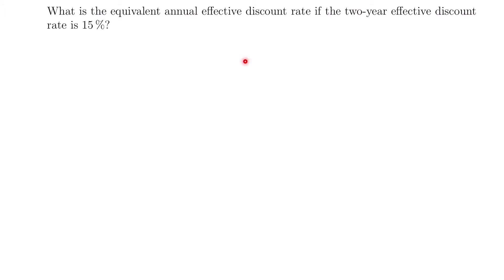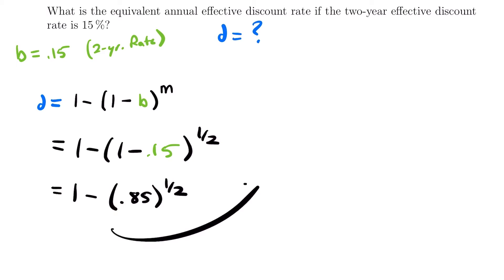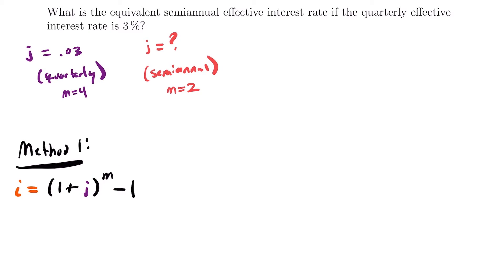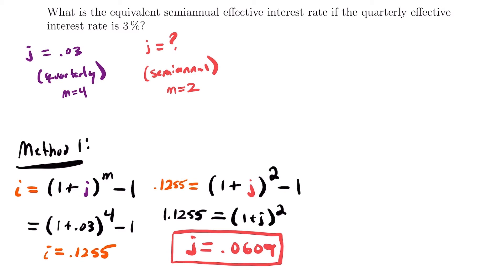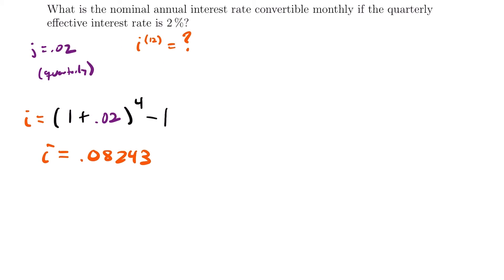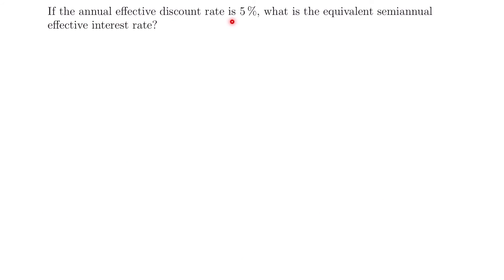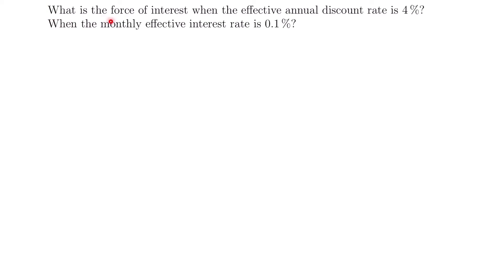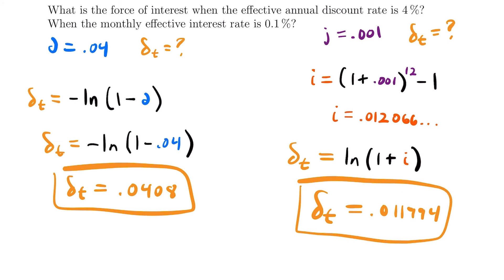Converting Interest Rates Examples | Exam FM | Financial Mathematics - JK Math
Example Problems for How to Convert Interest Rates (Financial Mathematics)

In this video we look at practice problems of using various conversion formulas for converting between different rates that accumulate interest. We use conversion formulas involving annual interest rates, non-annual interest rates, annual discount rates, non-annual discount rates, nominal annual interest rates, nominal annual discount rates, and the force of interest.

Video Chapters:
0:00 Example 1 - Two-Year Discount Rate to an Annual Discount Rate
2:49 Example 2 Method 1 - Quarterly Interest Rate to a Semiannual Interest Rate
6:29 Example 2 Method 2 - Quarterly Interest Rate to a Semiannual Interest Rate
8:12 Example 3 - Quarterly Interest Rate to a Nominal Interest Rate Convertible Monthly
11:57 Example 4 - Annual Discount Rate to a Semiannual Interest Rate
15:01 Example 5 Part 1 - Annual Discount Rate to the Force of Interest
15:57 Example 5 Part 2 - Monthly Interest Rate to the Force of Interest